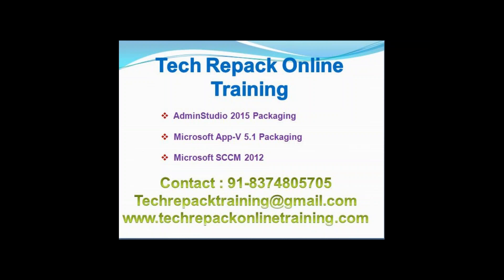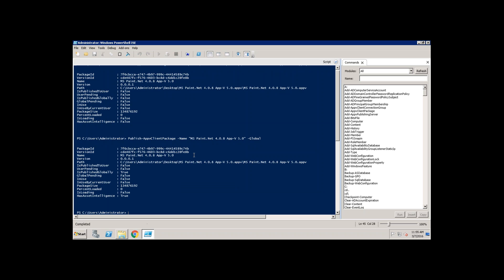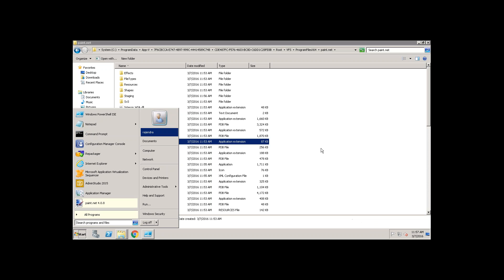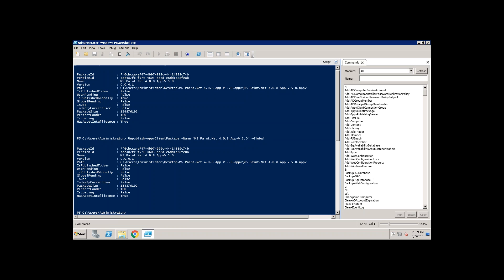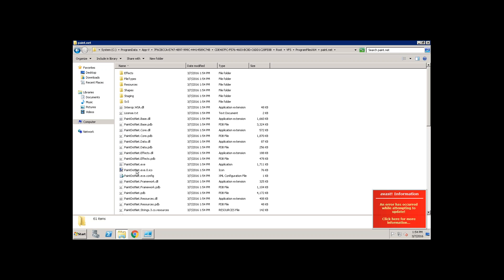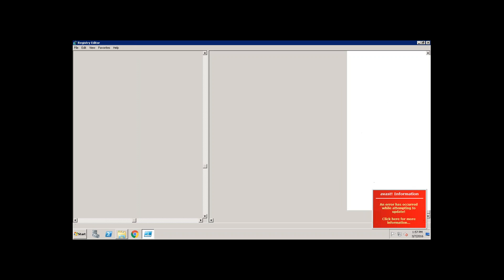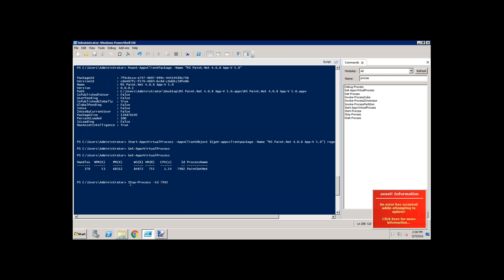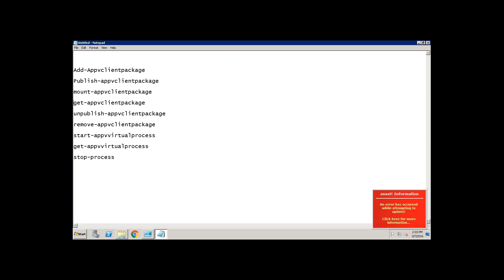App V 5 0 Powershell commands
App-V 5.0 Powershell Command lines
App-V 5.0 Install & Uninstall Commands

Name: Rajendra
Institute: Tech Repack Online Training